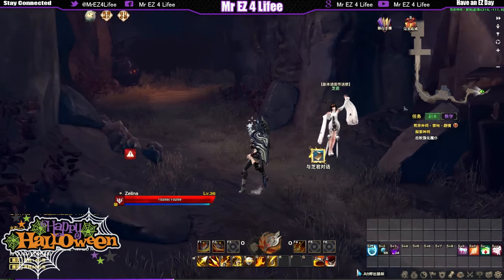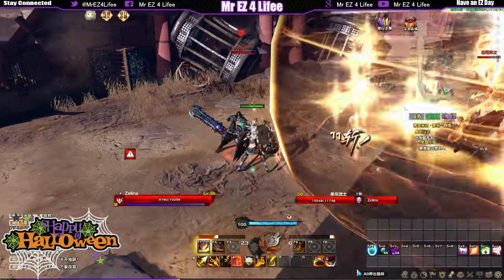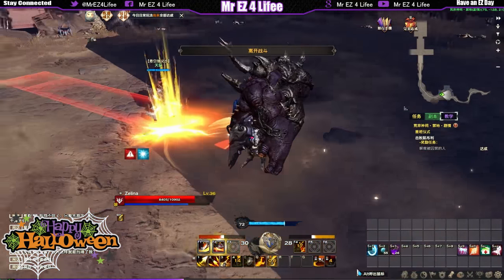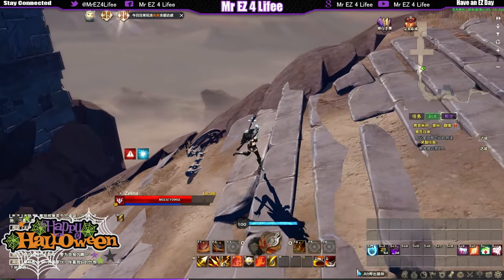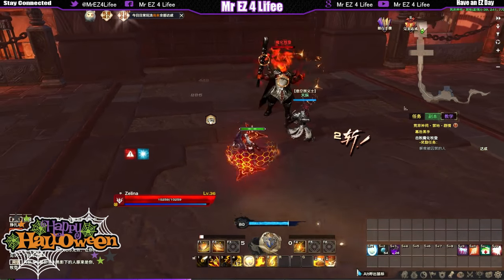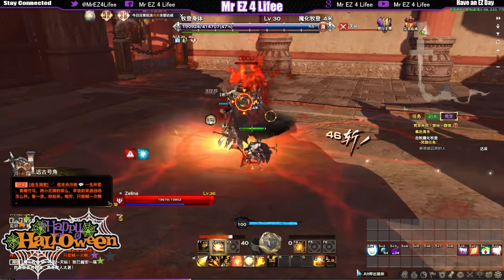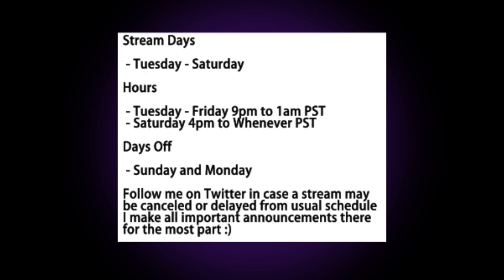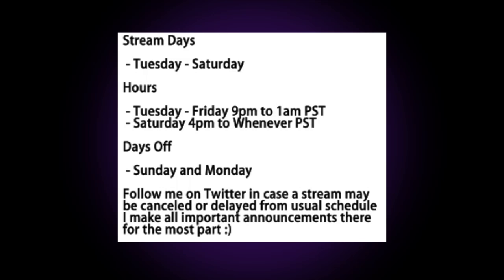Revelation: Dungeon - Deserted Shrine Overview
EPIC MESSAGE PLEASE OPEN ME!!!

MAIN CHANNEL
GOOGLE PLUS PAGE
"Mr EZ 4 Lifee"
     Whats going on guys this is The One Man Army Mr EZ 4 Lifee and thank you for watching today"s video I really appreciate it if you dropped a like if you enjoyed and don"t forget to subscribe if you have not already to keep in touch of my latest videos and news stay tuned for more to come your way and I hope you all are Having a EZ Day and this has been The One Man Army Mr EZ 4 Lifee and I"m out peace.